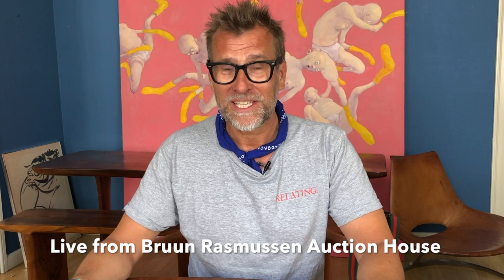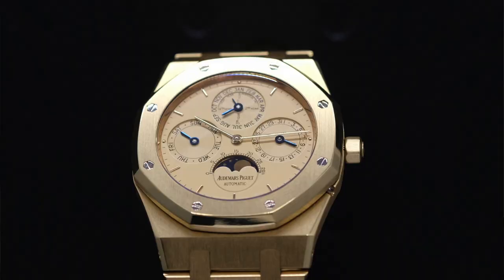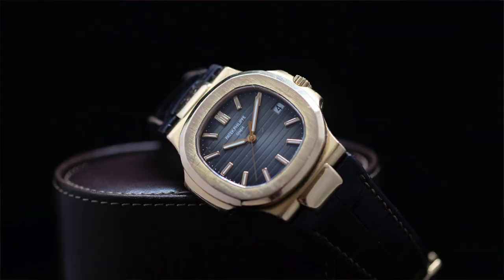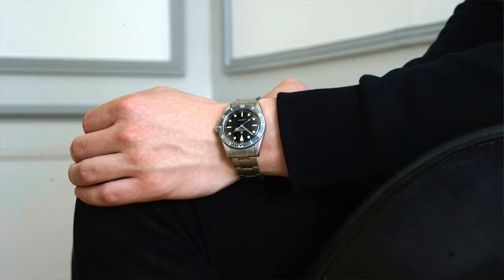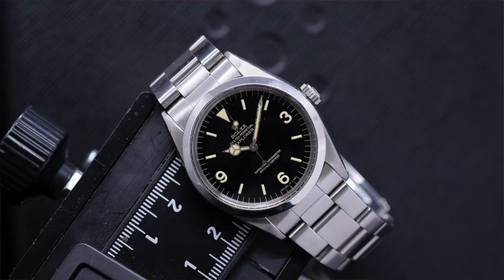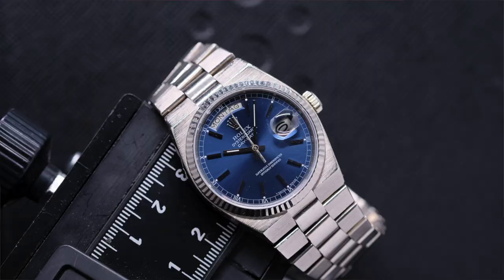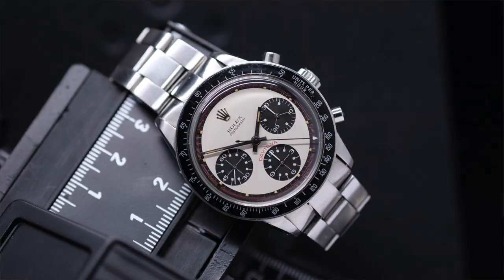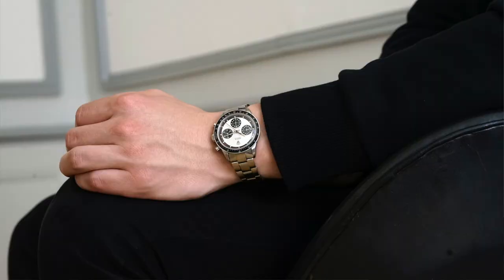7 Amazing Watches That You Shouldn't Miss From The Bruun Rasmussen Auction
We have highlighted seven watches from the upcoming International Auction at Bruun Rasmussen on May 31, 2018.